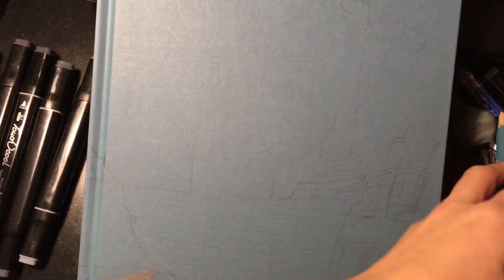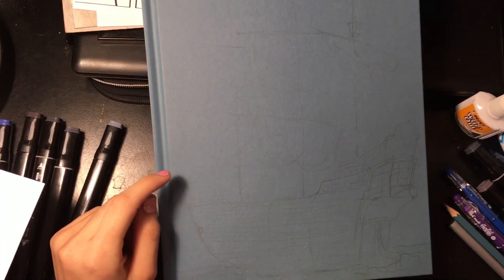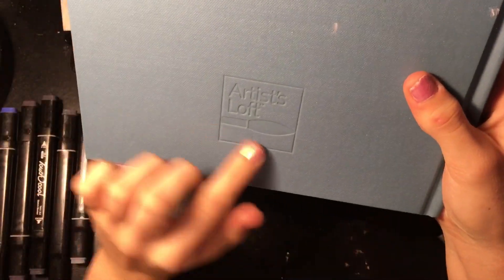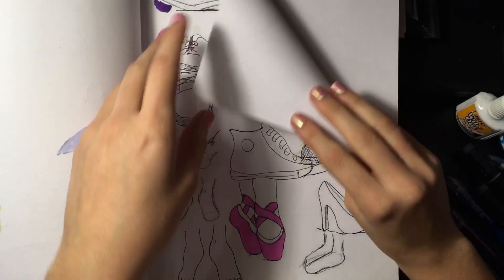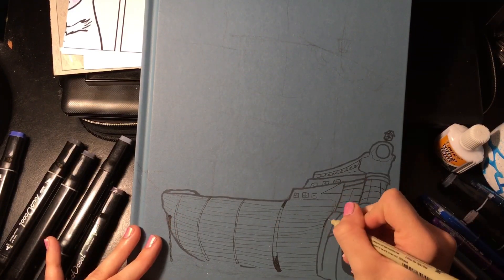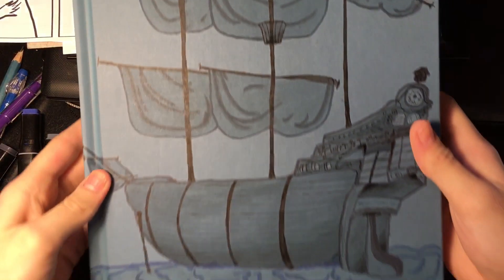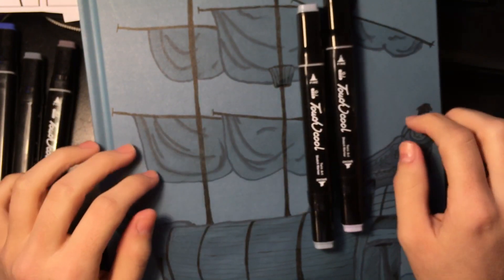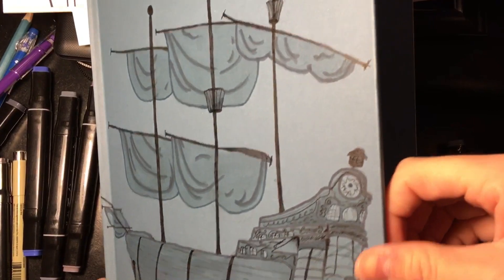Drawing On My Sketchbook Cover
Hope you guys like it I really love how this came out.